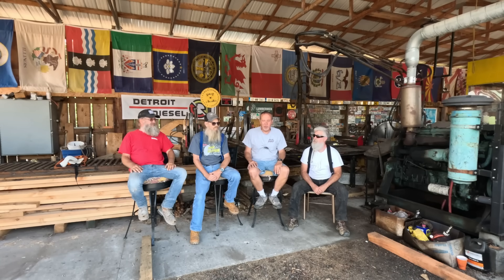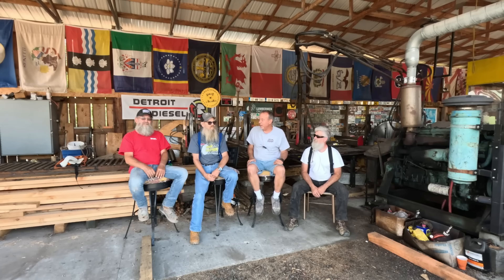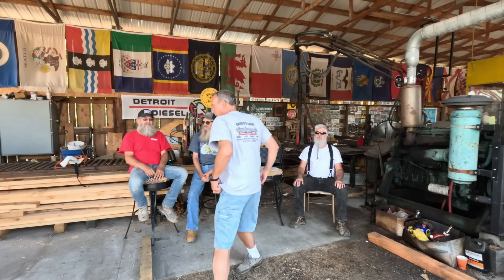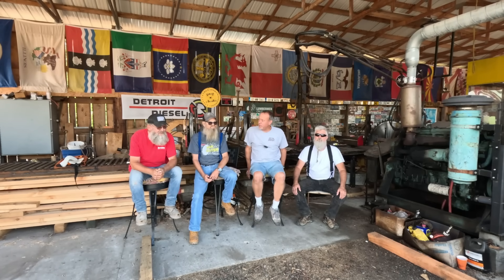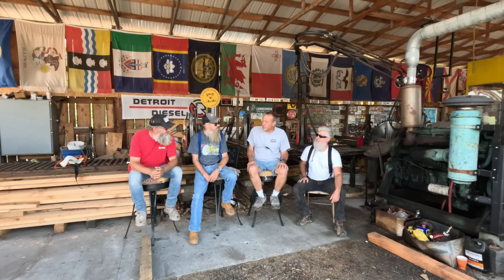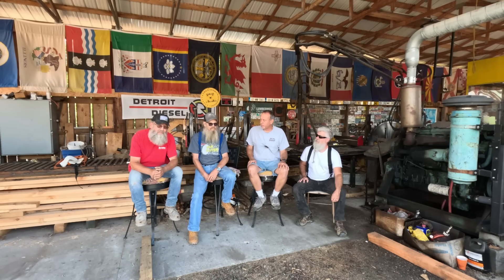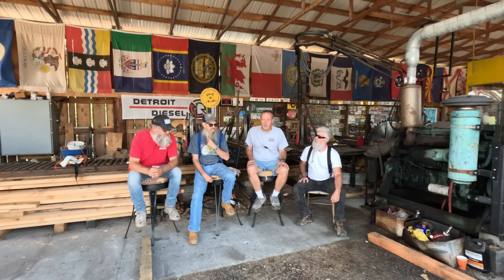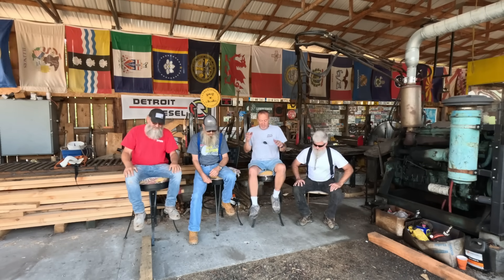sawing a 31 inch pin oak #577